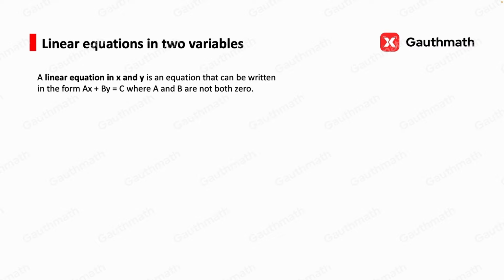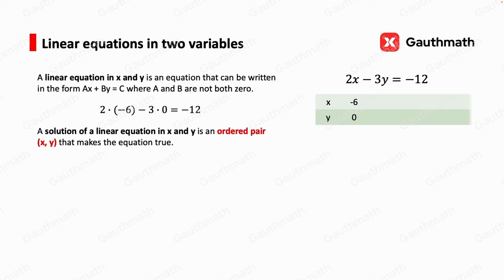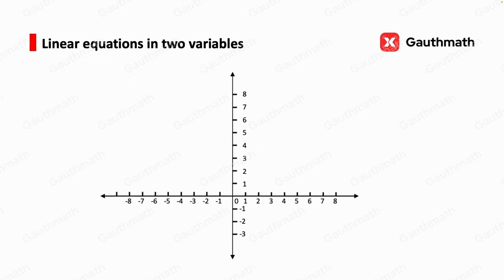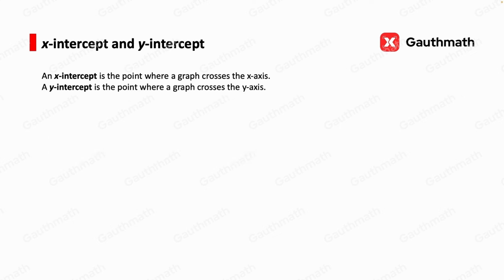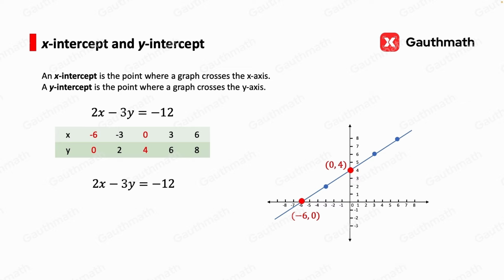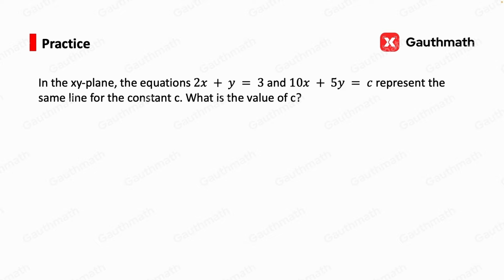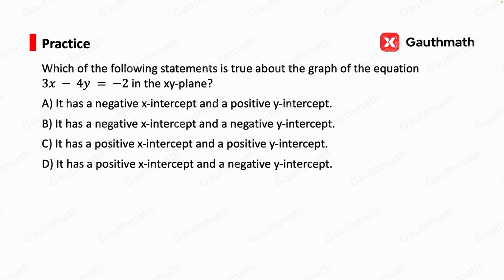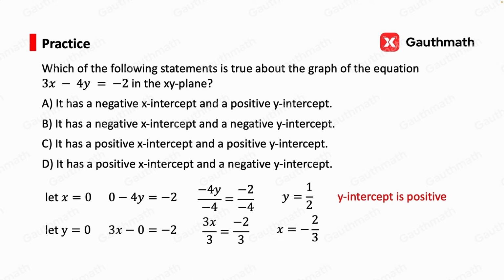Linear Equations in Two Variables | SAT Math | How to get a perfect score on Math Section |Gauthmath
This algebra video tutorial walked through how to solve questions involving linear equations in two variables. Practices are given after concepts in the later half of the video.